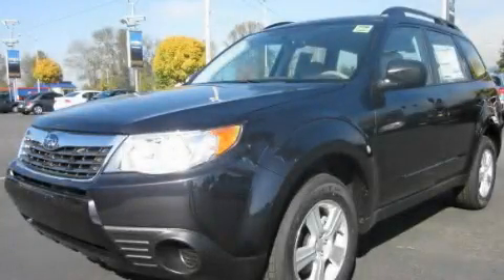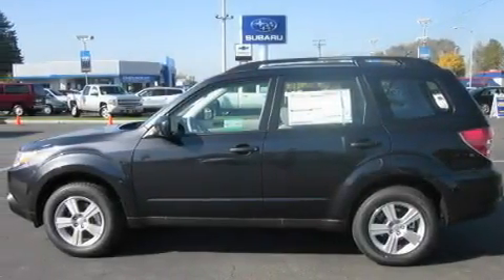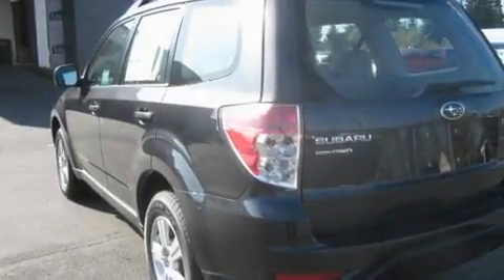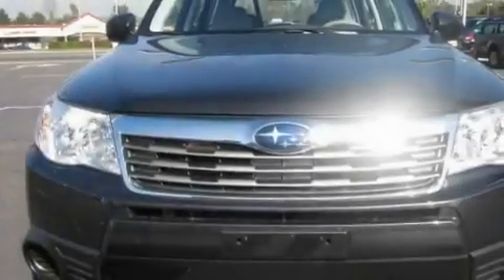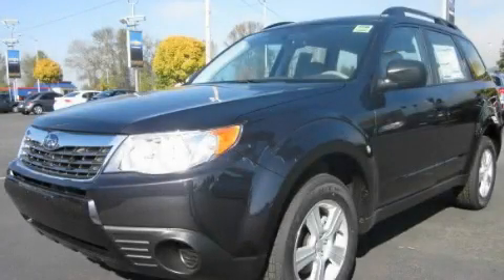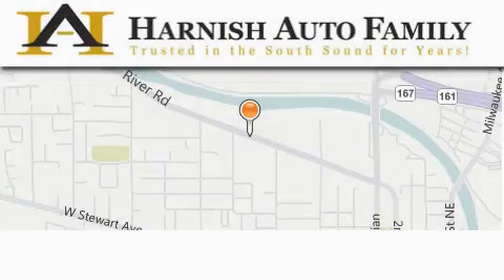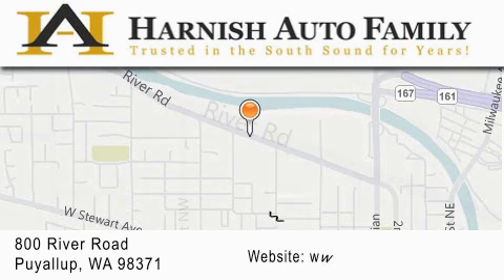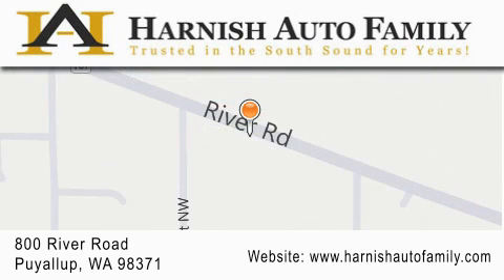2010 Subaru Forester Puyallup WA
Year: 2010
 Make: Subaru
 Model: Forester
 Engine: 2.5L
 Trans.: Automatic
 Exterior: Dark Gray Met
 Miles: 50
 Interior: Gray
 Stock: S1822

 2010 Subaru Forester Puyallup WA